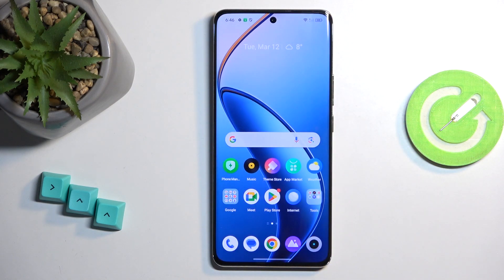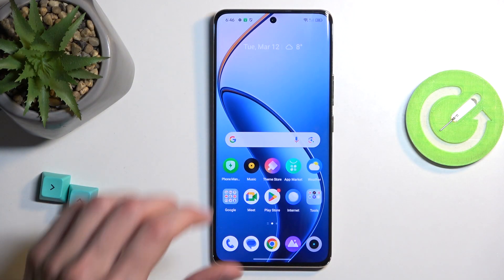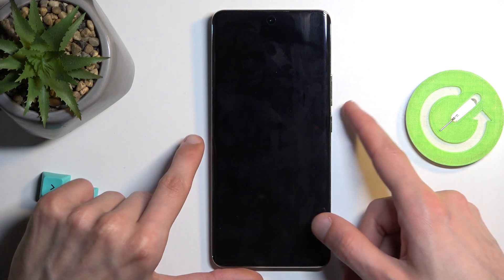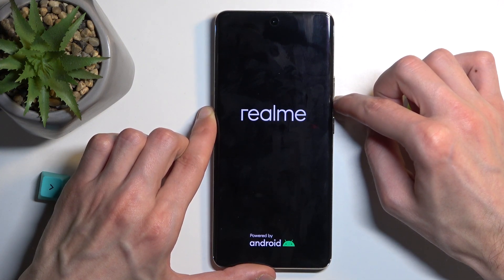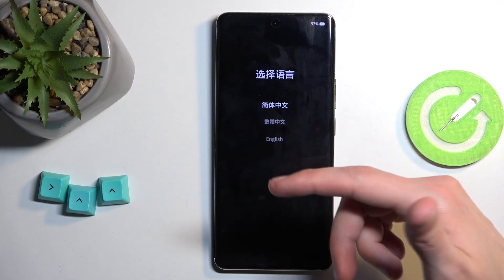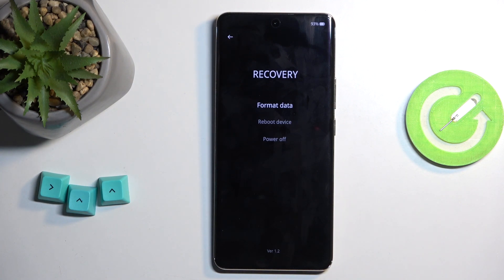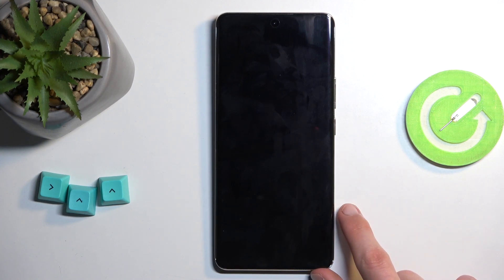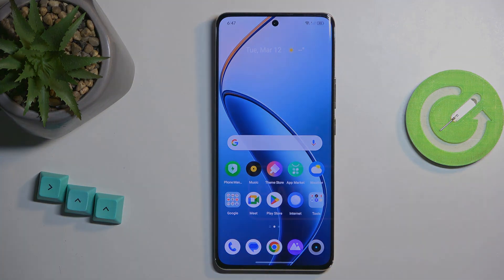How to Enter Recovery Mode in Realme 12 Pro+ – Find Recovery Mode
If you're wondering how to enter recovery mode in your Realme 12 Pro+, then here we are coming with help! In the above tutorial, we would like to guide you to a proper section, where you can easily turn on the recovery mode. So let's follow all the shown steps and successfully enter recovery mode in Realme 12 Pro+!

How to open Recovery Mode in Realme 12 Pro+? How to boot Recovery Mode in Realme 12 Pro+? How to enter Recovery Mode? How to quit Recovery Mode in Realme 12 Pro+? How exit Recovery Mode in Realme 12 Pro+? How to use Recovery Mode in Realme 12 Pro+?